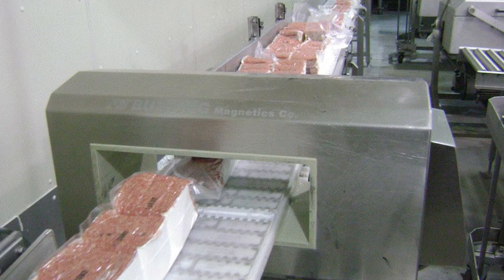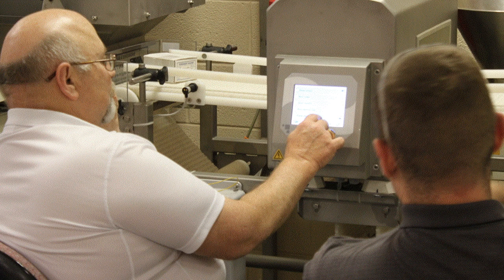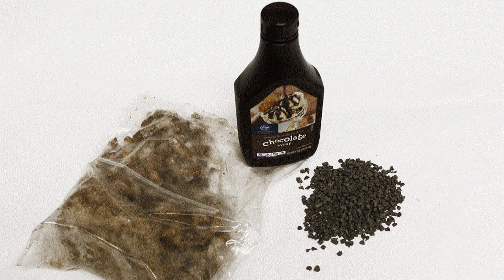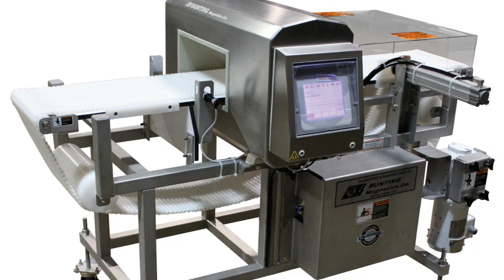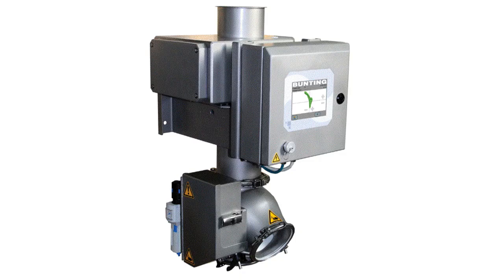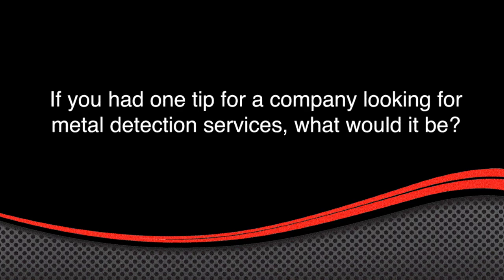Bunting Magnetics Co. Metal Detection Service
Bunting Metal Detection Service, more than just repairing your metal detector.